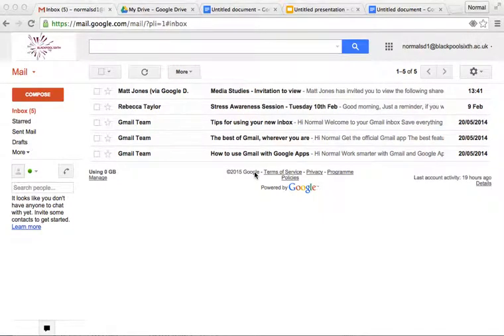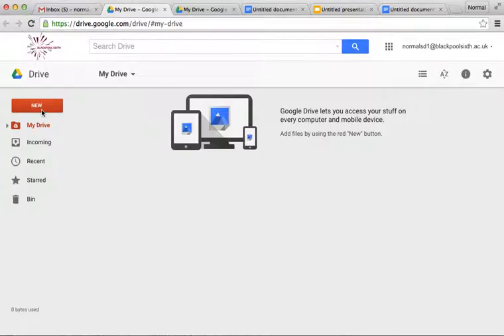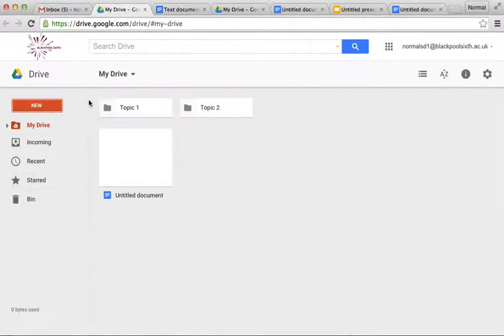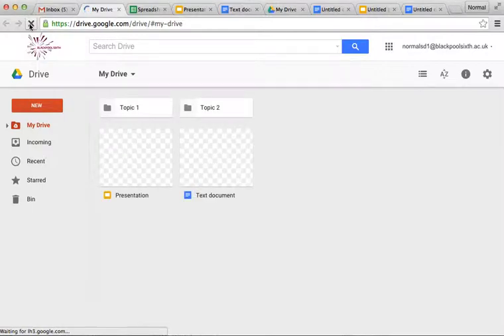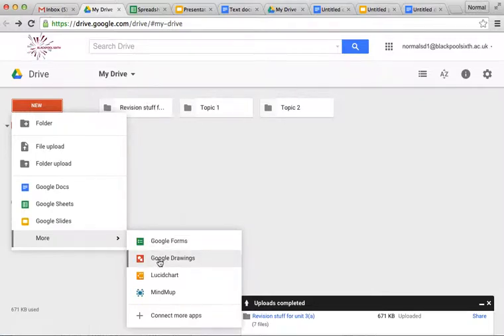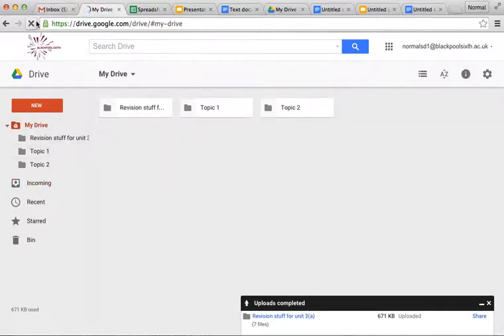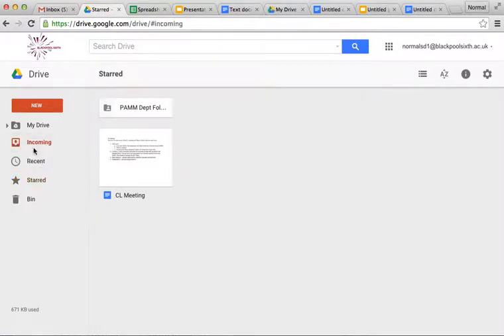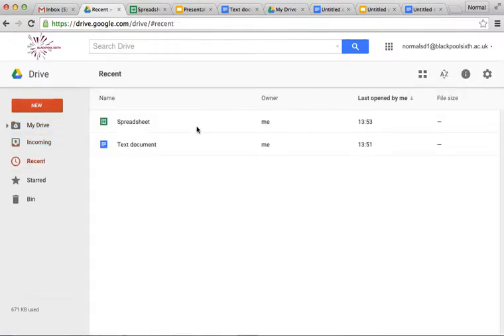Sharing and collaboration pt 1/2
Intro to sharing